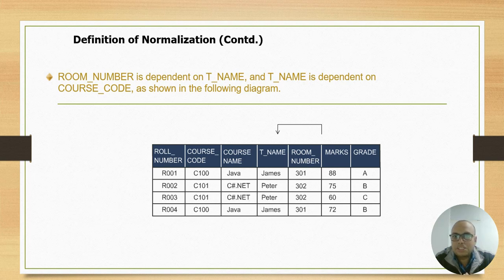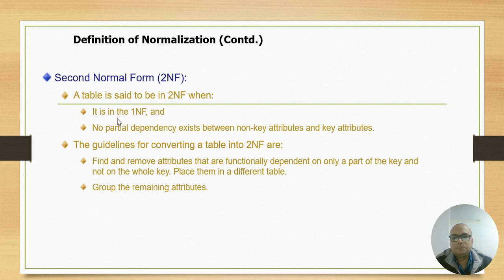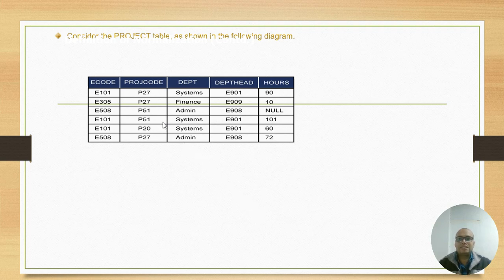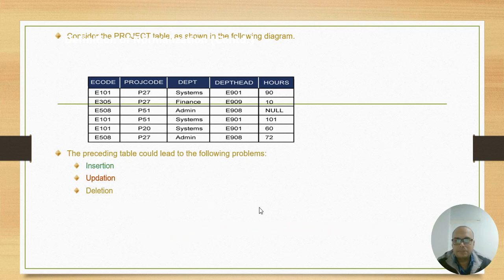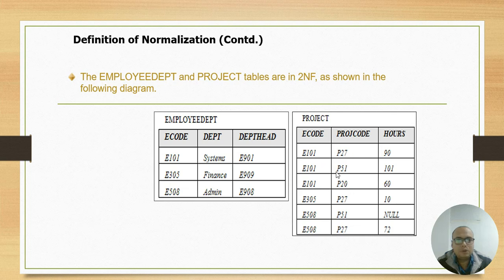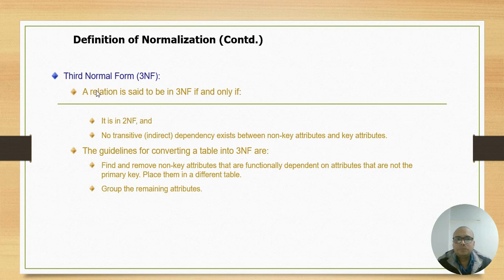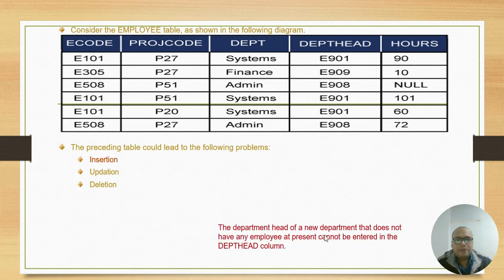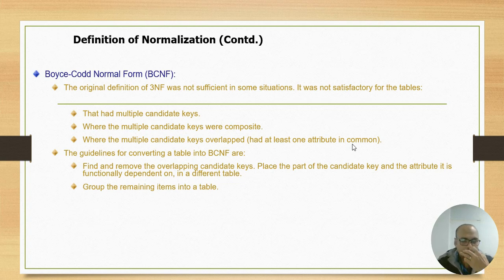RDBMS Session 7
In this session I have explain about types of normalization and
Normalization results in the formation of tables that satisfy certain normal forms.
The normal forms are used to remove various types of abnormalities and inconsistencies from the database.